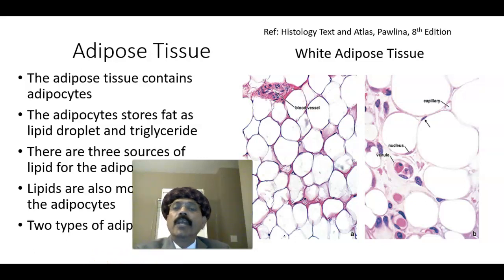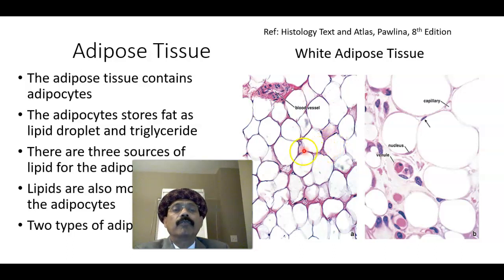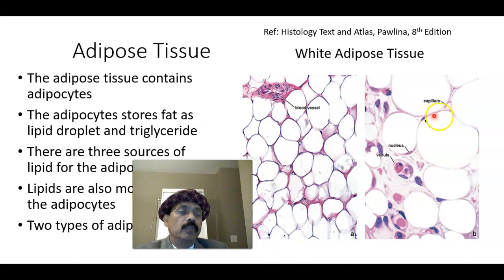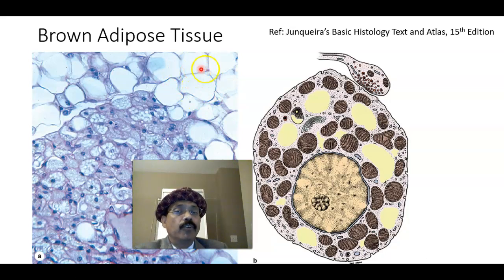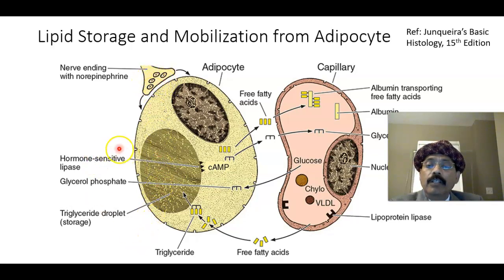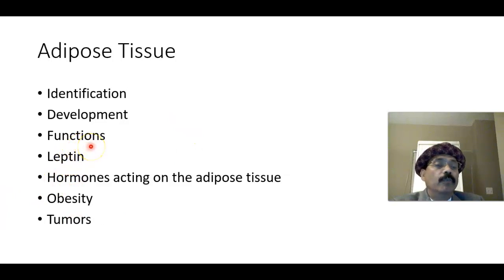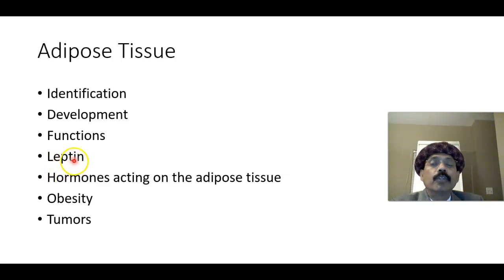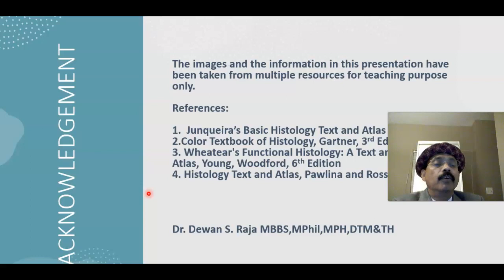Histology of the Adipose Tissue (Fatty Tissue)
White Adipose Tissue
Brown Adipose Tissue
Mobilization  of Free Fatty Acid and Glycerol
Functions of Adipose Tssue
Tumors of Adipose Tissue
Hormones Acting on the Adipocytes
Obesity